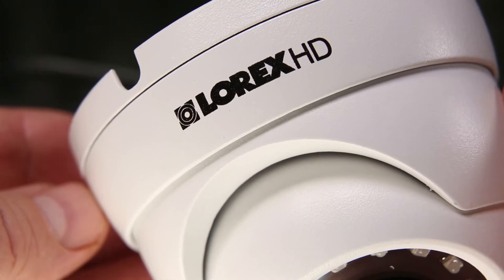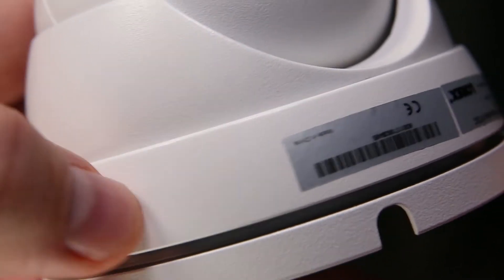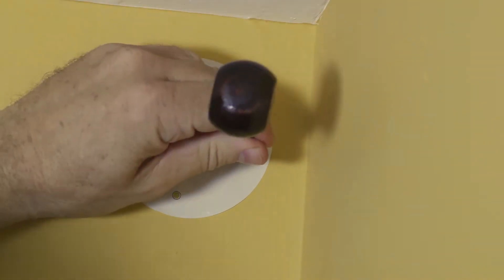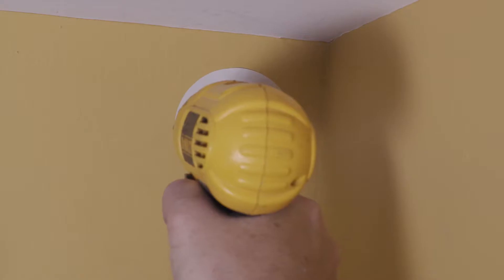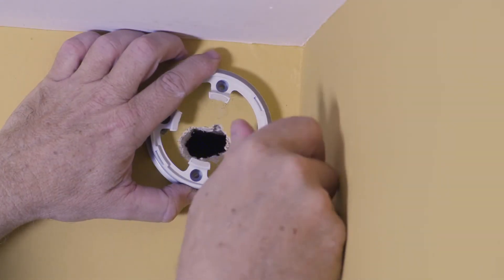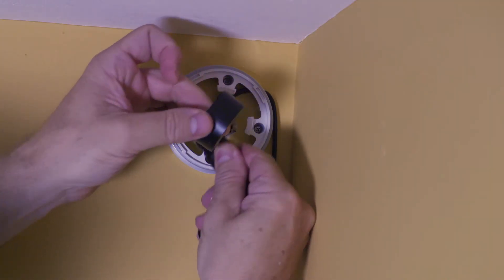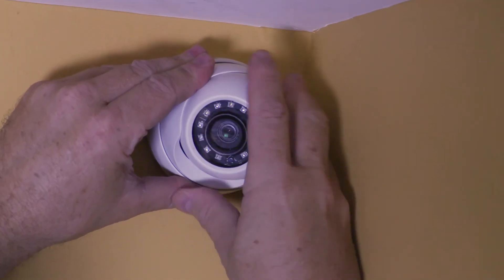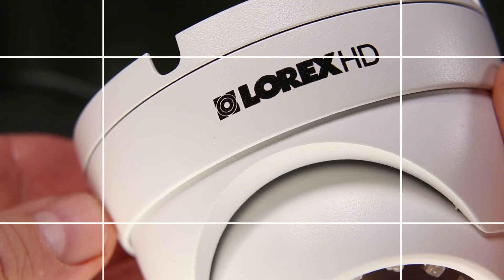How to Install the LNE4172 Security Camera from Lorex Indoors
Learn how to install the LNE4172 IP Security Camera from Lorex in an indoor location. This security camera features 2K (4MP) resolution recording, an aero-space grade aluminum exterior, long range Color Night Vision, and an IP66 weatherproof rating.

To learn more, please visit:
/site/LNE4172-Series-1-p